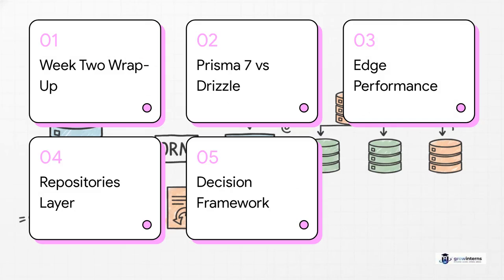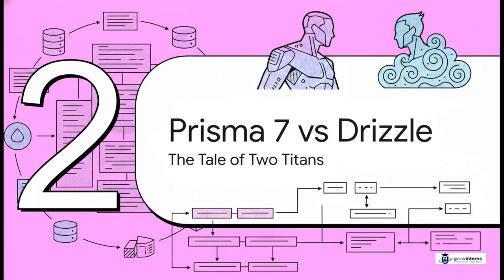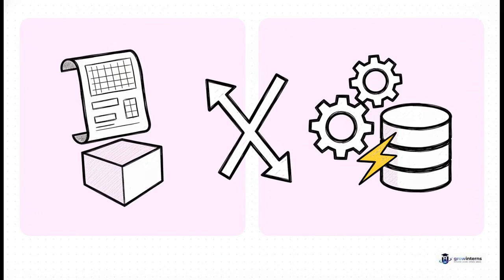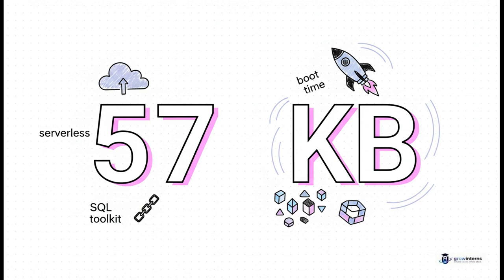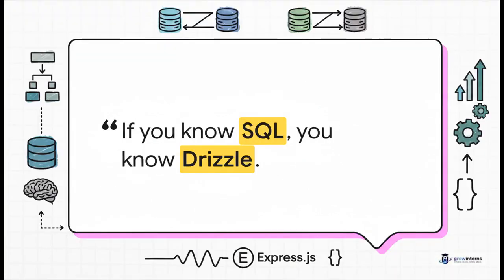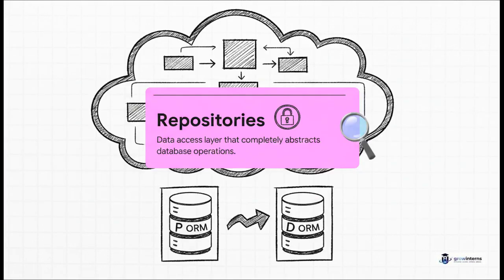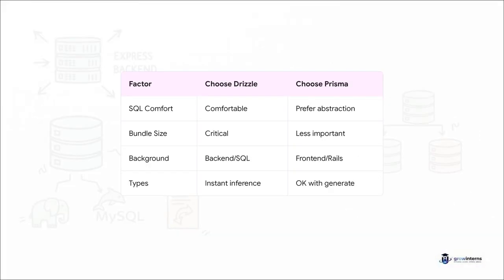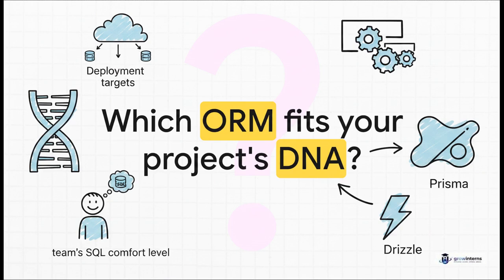Day 14: The Final ORM Decision & Serverless Performance | Backend Bootcamp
Welcome to Day 14 of the Ultimate 28-Day Express.js & Node.js Backend Bootcamp! 🚀
Today is a major milestone as we officially wrap up Week 2 and conclude our deep-dive module on "Choosing an ORM." Now that we have written our database queries, we are finalizing the integration of our cleanly separated Repositories layer.
More importantly, we are looking at the critical deployment factors that should drive your ORM choice in 2026: Serverless and Edge Performance. We will compare Drizzle's ultra-lightweight ~57KB footprint, which delivers sub-500ms cold starts
, against Prisma 7's massive architectural improvements that eliminated the Rust engine to shrink its bundle size down to ~1.6MB
By the end of this video, you will have a complete Decision Framework to confidently choose the right ORM based on your team's SQL expertise, deployment infrastructure, and scalability needs
📚 What You Will Learn in This Video:
Completing the Repositories Layer: Finalizing our CRUD operations to ensure our Express.js services remain completely unaware of the underlying database tools.
Serverless & Edge Performance: Understanding how ORM bundle sizes directly impact cold starts on platforms like Vercel Edge and Cloudflare Workers
The Bundle Size Showdown: Looking at the exact metrics of Drizzle (~57KB) versus the newly optimized Prisma 7 (~1.6MB)
The Final Decision Framework: A clear breakdown of when to choose Drizzle (for maximum SQL control and edge performance) versus when to pick Prisma (for a highly abstracted, batteries-included developer experience)
⏱️ Timestamps: 0:00 - Welcome to Day 14 & Week 2 Wrap-Up! 2:30 - Completing the Repositories Layer CRUD Operations 8:15 - Serverless Cold Starts & Edge Runtimes Explained 14:20 - Performance Showdown: Drizzle (57KB) vs. Prisma 7 (1.6MB) 21:45 - The Final ORM Decision Framework (Which should you pick?) 28:30 - Wrap Up Week 2 & What to Expect in Phase 3 (Security!)
🔗 Resources & Links:
Follow along with the course repository on GitHub!